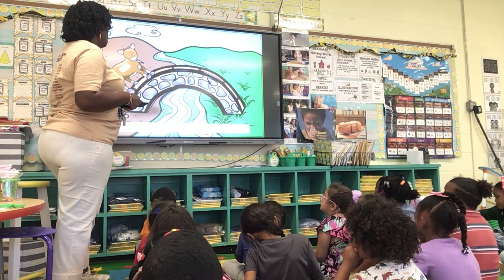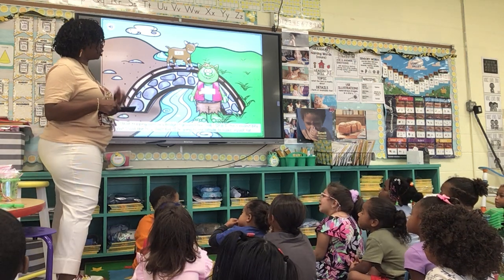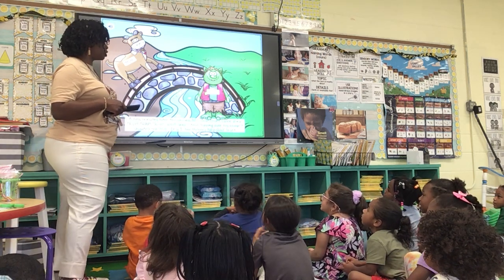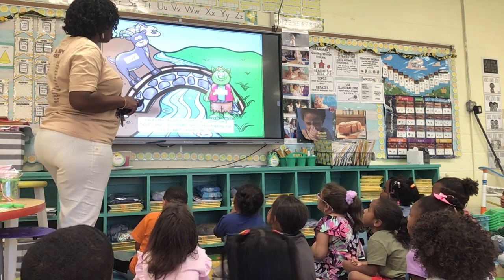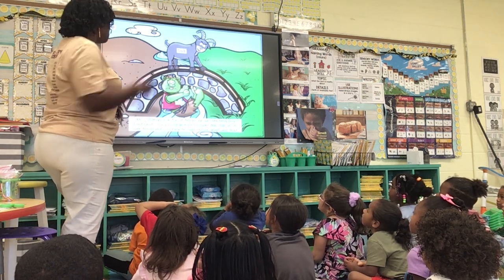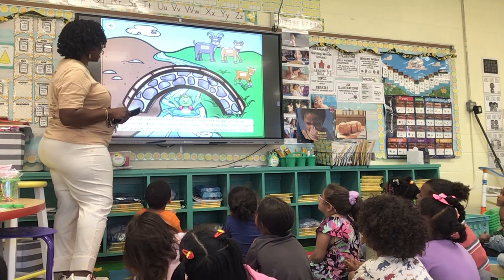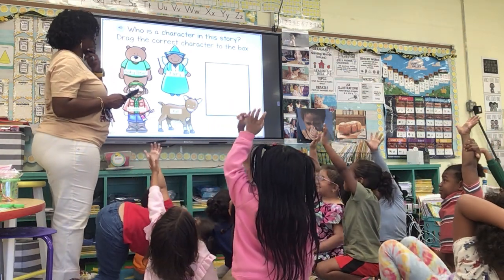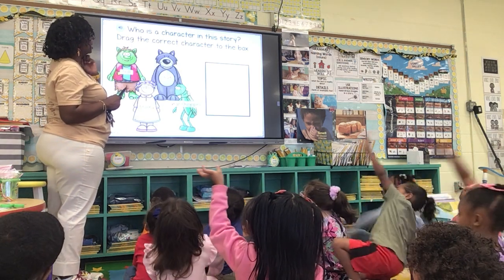Clip 1 Learning Experience, day October 1, 2025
In these lessons, students will explore The Three Billy Goats Gruff as they learn to recognize who is in the story, where it takes place, and what happens from beginning to end.
During the first video, students will participate in a read-aloud and class discussion where they identify the main characters, setting, and major events. I will use visuals, story cards, and props to keep students engaged and help them connect words to meaning. Students will turn and talk with partners to describe what the goats and troll do in the story, using sentence starters to support their ideas.
 I will highlight: Child A, an English learner who is developing confidence in speaking and benefits from visual supports and gestures during discussions.
Child B, a student with an IEP who receives additional support in language development and comprehension.
Both students will have opportunities to actively participate, use visuals, and interact with peers in ways that support their individual learning needs. This recorded lesson will show how instruction is developmentally appropriate, multimodal, and designed to help all students deepen their understanding of story elements through meaningful, engaging activities.
[00:00–00:25]
Teacher: “Today we’re reading The Three Billy Goats Gruff! As we listen, I want you to think about who is in the story, where it happens, and what takes place.”
Students: “Okay!”
Teacher: “Look at the cover who do you see?”
Child A: “Goats!”
Teacher: “Yes, three goats! What do you think they want to do?”
Child B: “Go over the bridge!”
[00:45–01:20]
Teacher: “Where does this story happen? What is the setting?”
Child A: “By the bridge.”
Teacher: “That’s right! The bridge is the setting. Can we all say ‘setting’ together?”
Class: “Setting!”
Teacher: “Good! The setting tells us where the story happens.”
[01:50–02:30]
Teacher: “Now let’s act it out! Who wants to be the troll?”
Child A: “Me! I say, ‘Who’s that trip-trapping over my bridge?’”
Teacher: “Excellent! You remembered the troll’s line.”
Teacher: “And who will be the biggest goat?”
Child B: “I will! I say, ‘Trip, trap, I’m going over the bridge!’”
Teacher: “Perfect! You said it just like in the story.”
[03:00–03:40]
Teacher: “Let’s use our sentence starters. Who can tell me who is in the story?”
Child A: “The main characters are the goats and the troll.”
Teacher: “Great! Where does the story take place?”
Child B: “The story takes place by the bridge.”
Teacher: “Excellent. Now, what happens at the end?”
Child A: “The big goat pushes the troll away!”